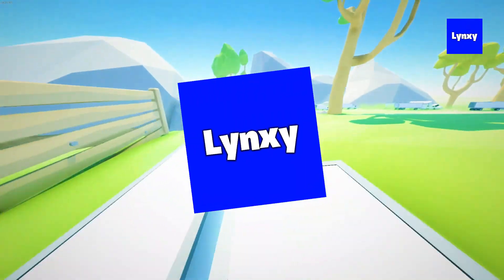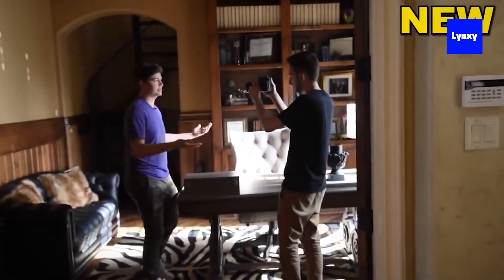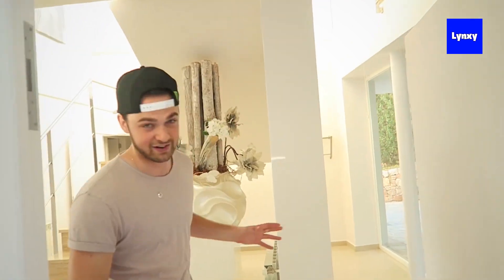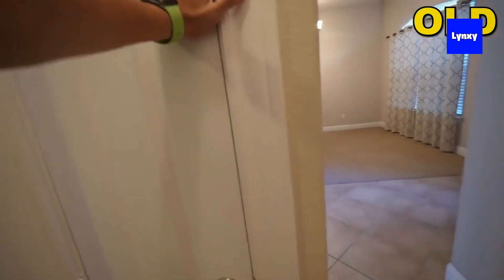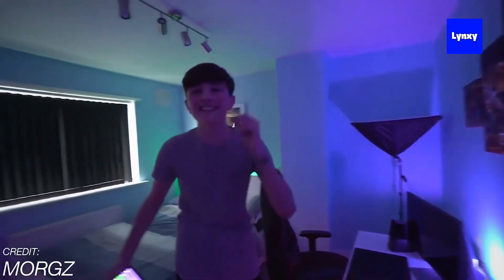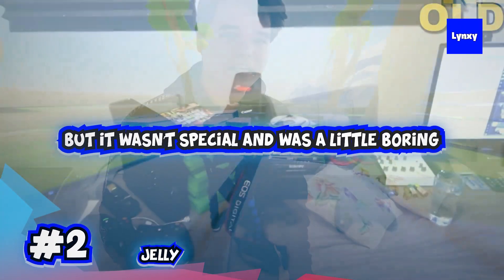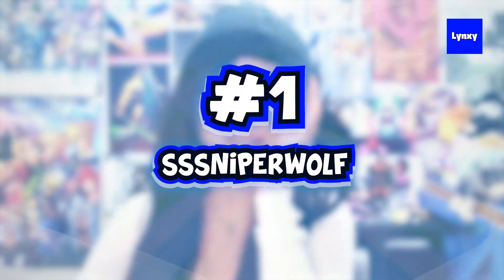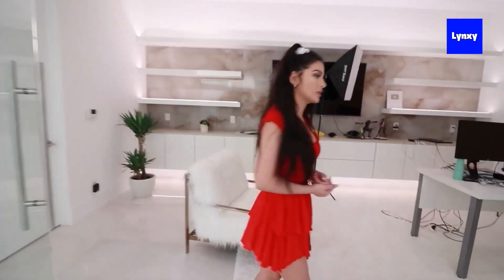6 YouTubers Houses Then And Now! (SSSniperWolf, Aphmau & JoJo Siwa)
6 YouTubers Houses Then And Now! (SSSniperWolf, Aphmau & JoJo Siwa) Today we're taking a look at SSSniperWolf house then and now ! watch this video to find out what happens.

The purpose of this video is to not only inform and educate our viewers but also entertain them.